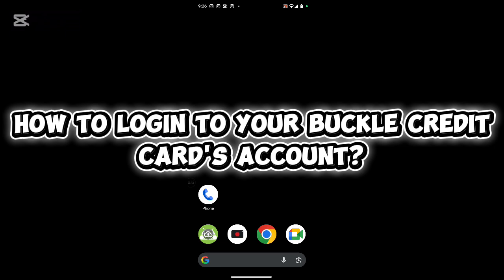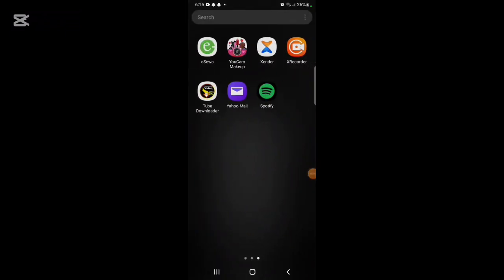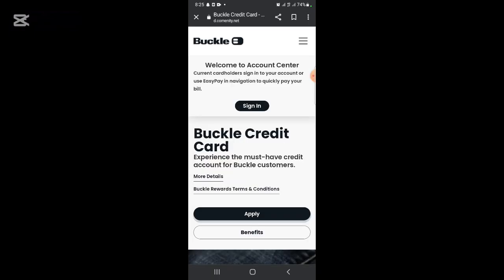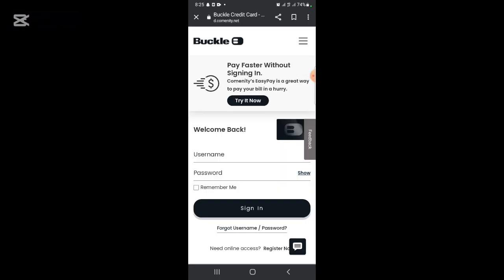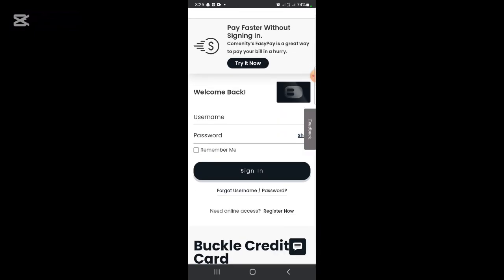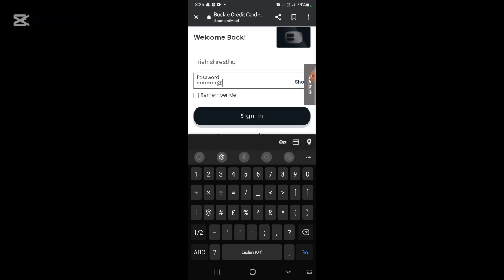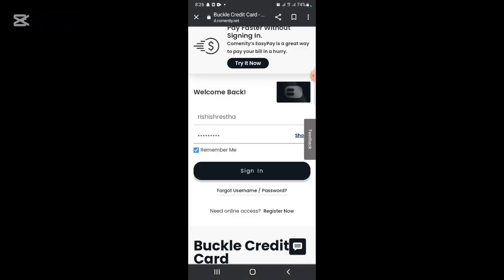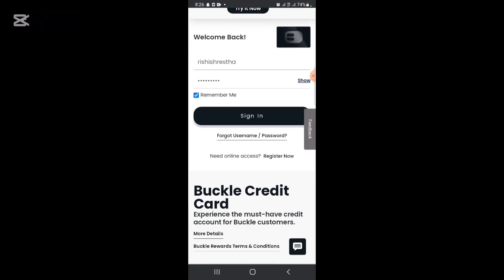How to Login Buckle Credit Card (Step-by-Step)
In this video, I’ll show you how to login to your Buckle Credit Card account step by step.

If you want to access your account, check your balance, or make payments online, this tutorial will guide you through the process quickly and easily.

🔹 In this video, you’ll learn:
• How to login to Buckle Credit Card
• How to access your account online
• How to manage payments and details

👉 Follow the steps carefully to sign in without any issues.